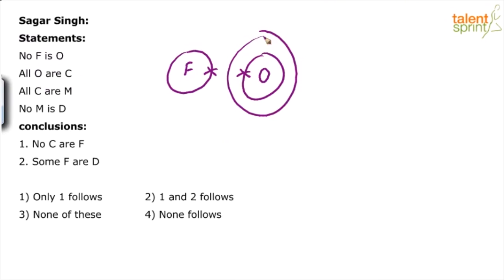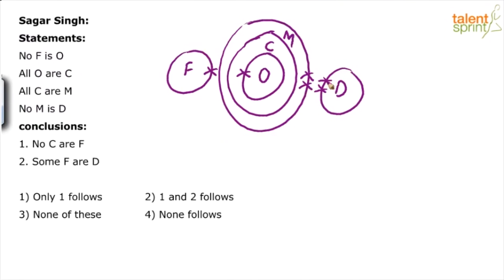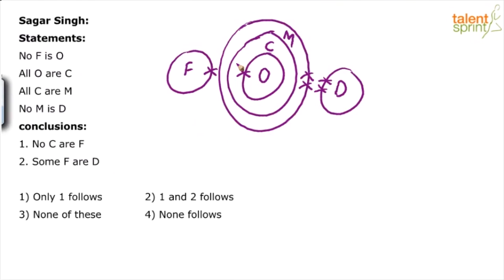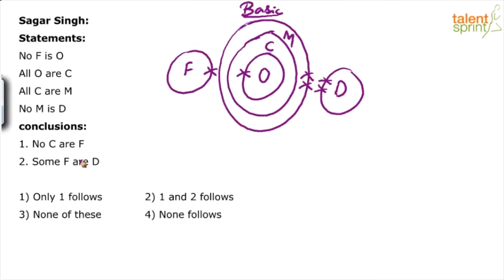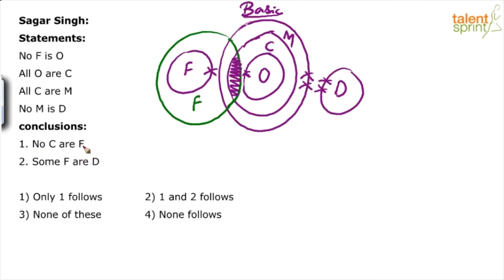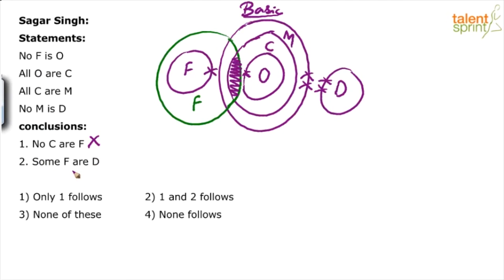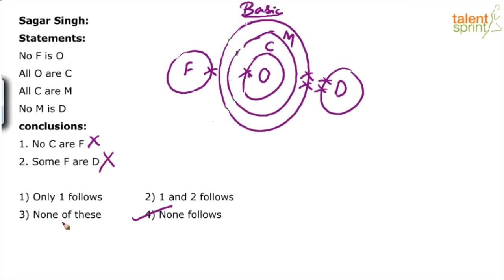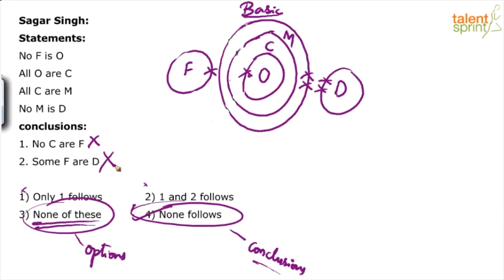"Does not Follow" Concept of Syllogism | Additional Example - 24 | TalentSprint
Q: Statements:
No F is O
All O are C
All C are M
No M is D
Conclusions:
1. No C are F
2. Some F are D
1) Only 1 follows      2) 1 and 2 follows      3) None of these       4) None follows

Happy learning!